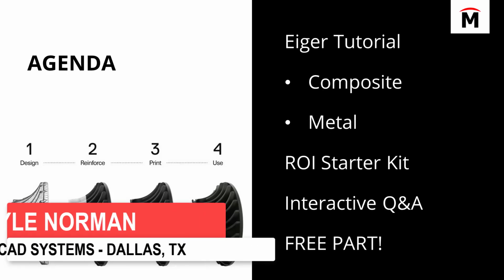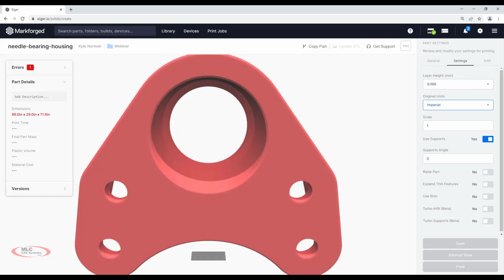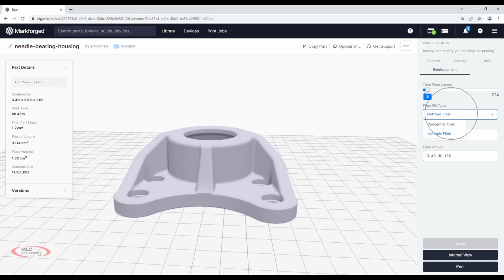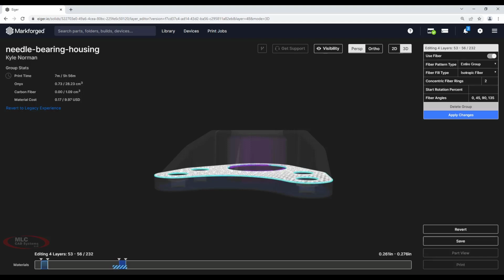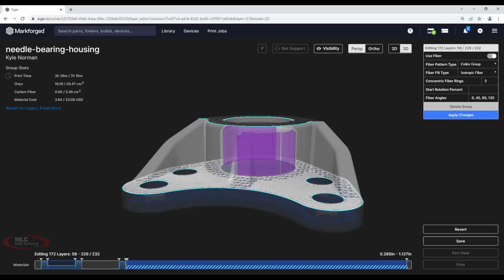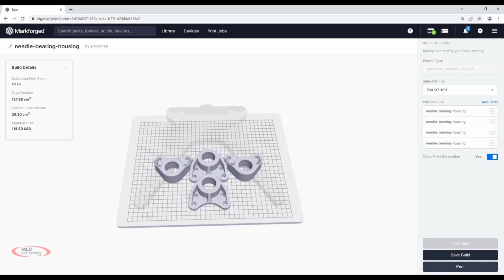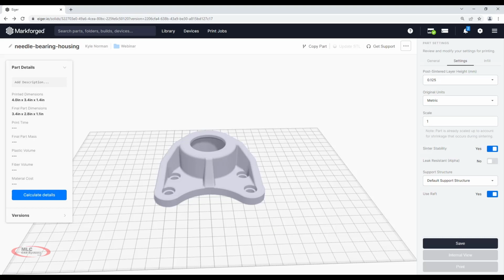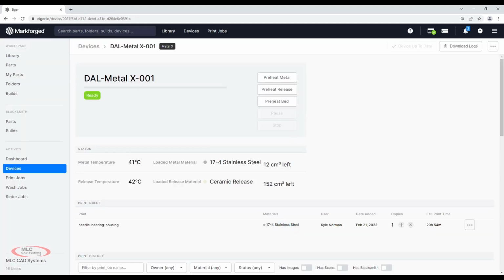How to Setup Prints in Eiger - Markforged Additive Digital Days Webinar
Follow along to see the process to set up a part for printing on the Markforged Platform.  Eiger is easy to use and capable of preparing your parts to print on any Markforged printer, including Metal!  Best of all, Eiger is free to try so you can start checking for size, orientation, reinforcement, cost, and print time before you have to invest in the equipment!